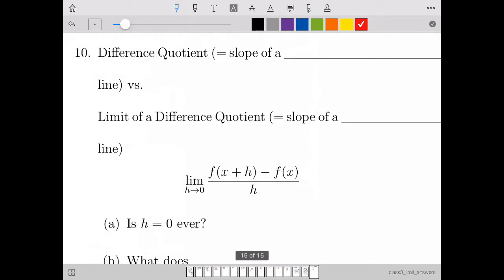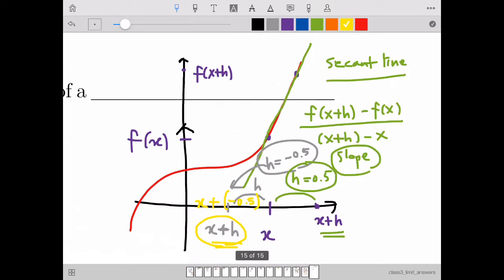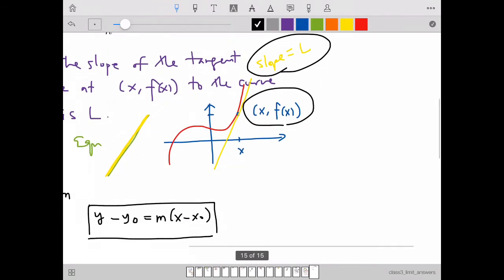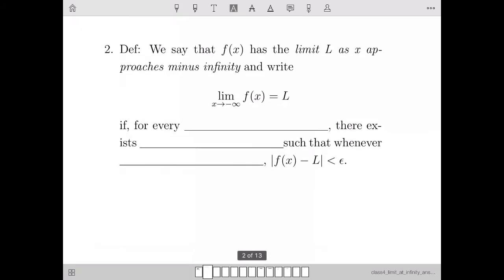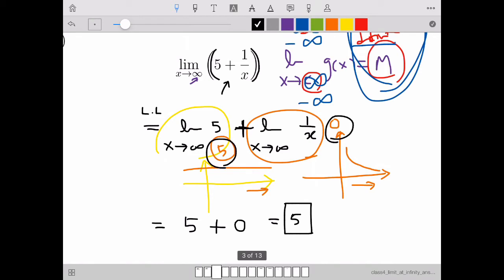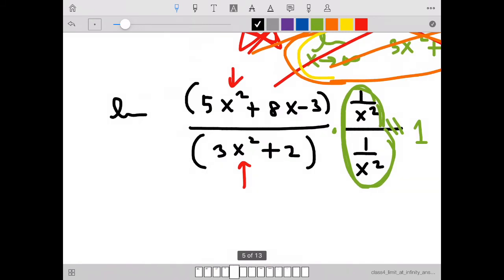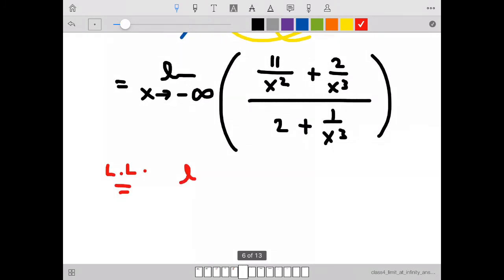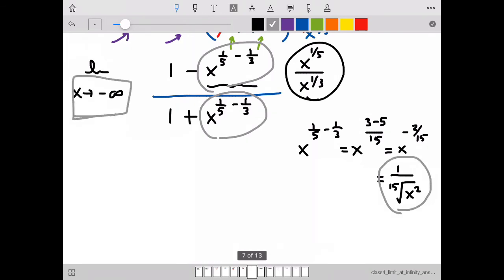Cal 1: Class #3 #10~ Class #4 #4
Limit of a difference quotient/equation of the tangent line/limit at infinity